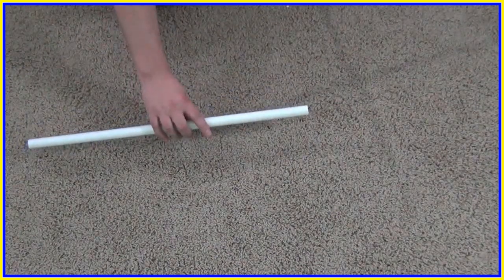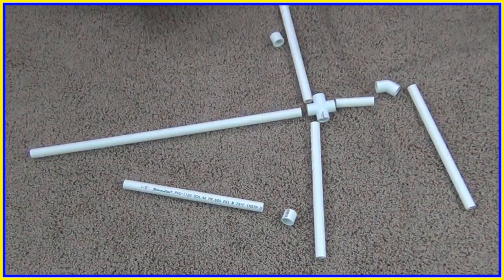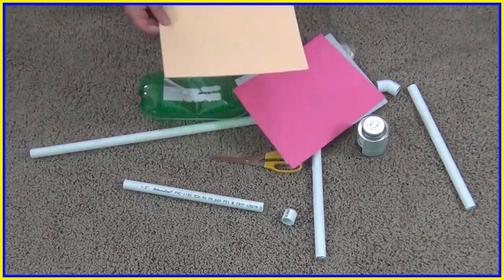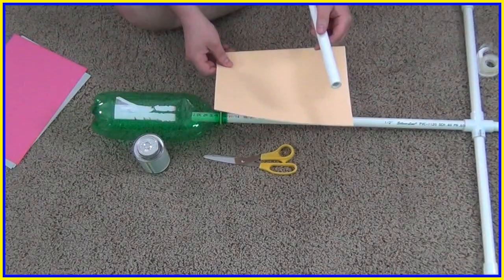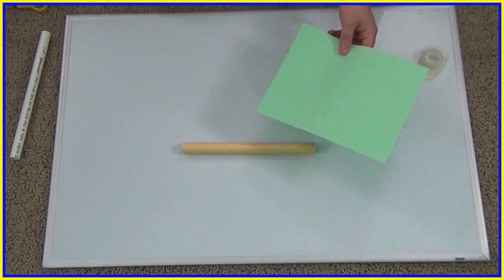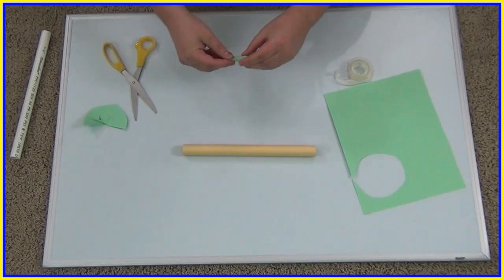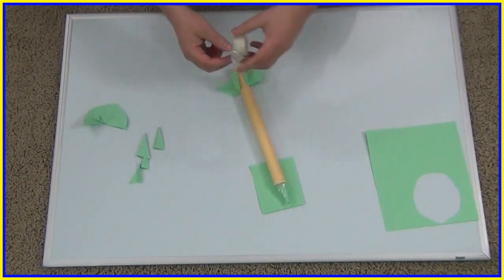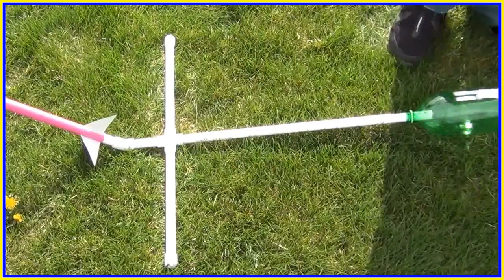How to build STOMP Rockets in your living room - Let's Do Science!